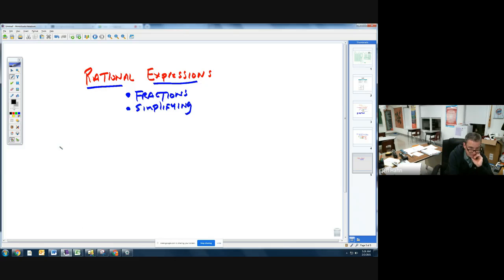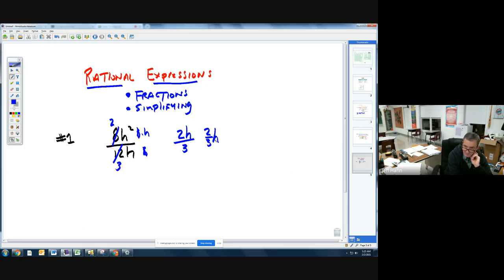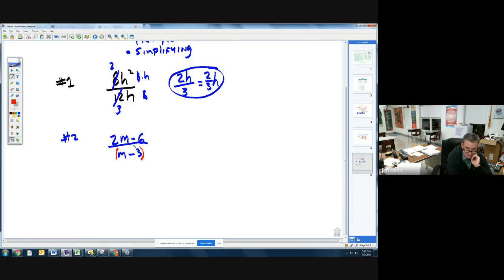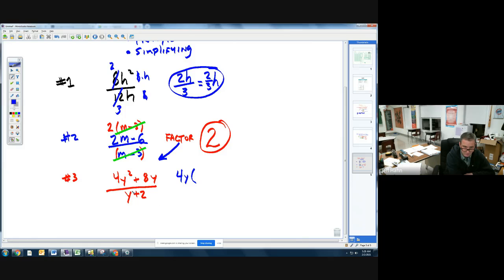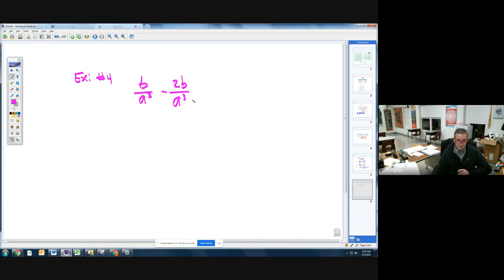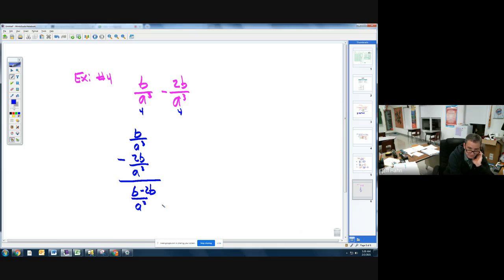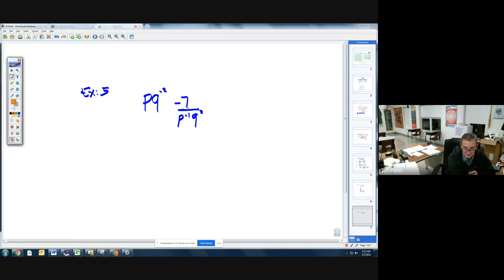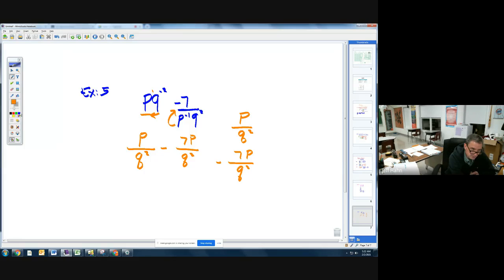8th Lesson 51 Rational exp simplifying